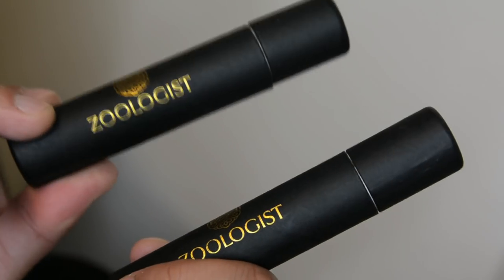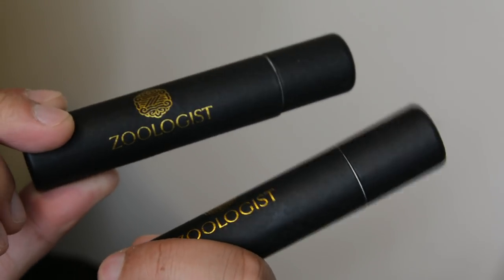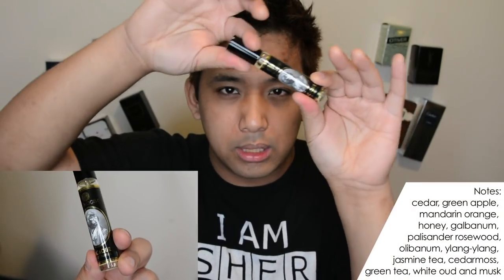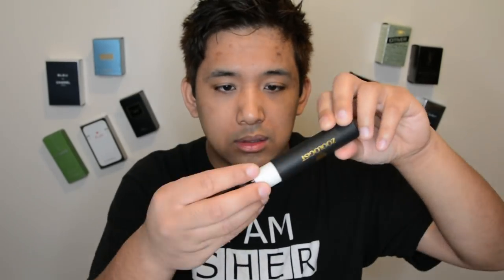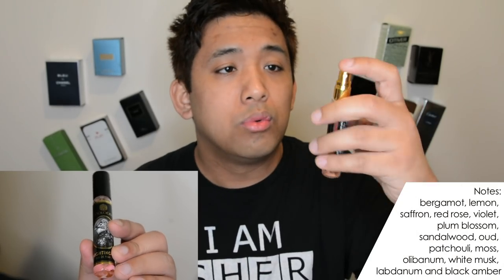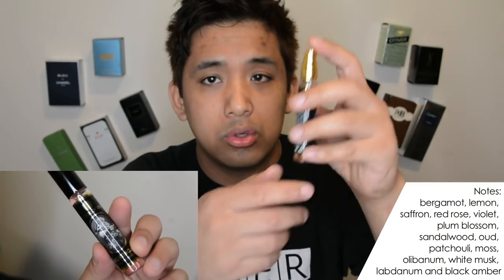Macaque & Nightingale by Zoologist Perfumes First Impressions!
Hey everyone, Manny the fragrance vlogger here! Anything complimentary or any constructive criticisms will be most welcomed on my end. Thanks for stopping by!

AUDIO/VIDEO GEAR
Audio-Technica AT2020 [cardioid condenser microphone]
Sigma 17-50mm F2.8 EX DC (OS)* HSM [DSLR camera lens]

SOFTWARE
Adobe Audition